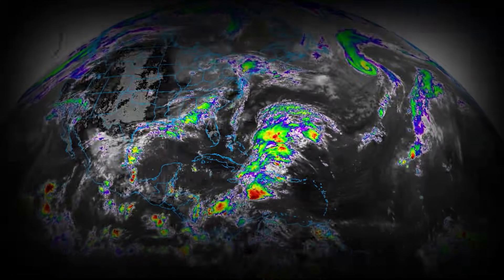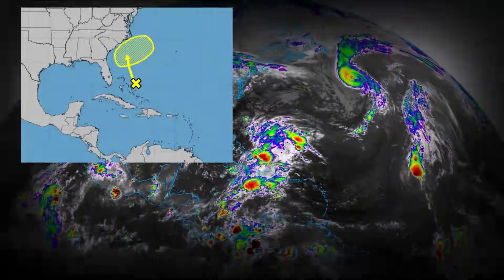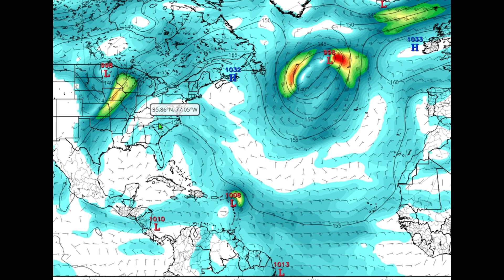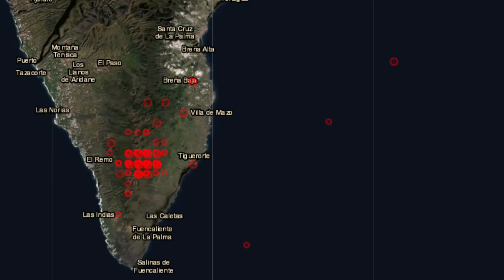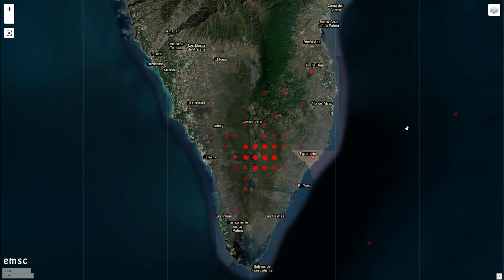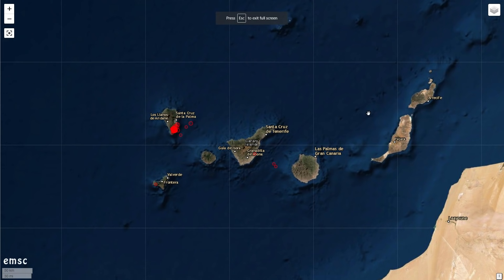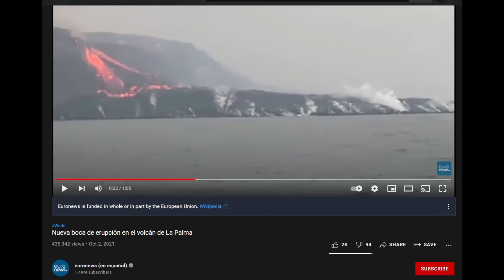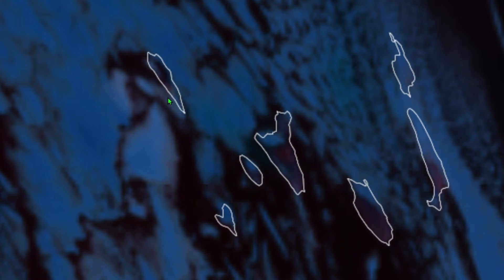La Palma Rare GRID Quakes? 100 Year Eruption "VERY Concerning" Atlantic Hurricane Watch!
Back to BUISNESS!
 Hope you re all well. Thank you for the well wishes on my trip to Canada. ABSOLUTLY amazing!!
  Today we try to dissect an odd looking earthquake chart seemingly showing "Grid Quakes" in almost a set format?
 We may have a very simple explanation for this but non the less something I've seen only once before!
  We ALSO cover the latest hotspots in the Atlantic as we enter fall... Winter IS Coming :(

    I am NOT a professional Meteorologist. This channel and content are my opinions and personal forecasts I share and blog with the public using public information and weather charts. I ALWAYSE highly recommend people listen to 'Local Weather stations' for Current and up to date Weather information wherever you may live. Stay Safe!